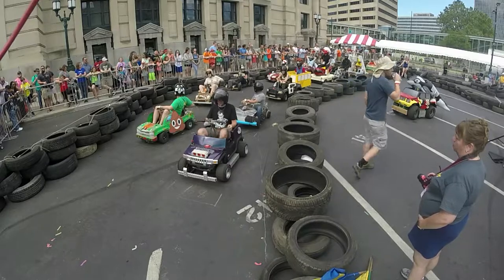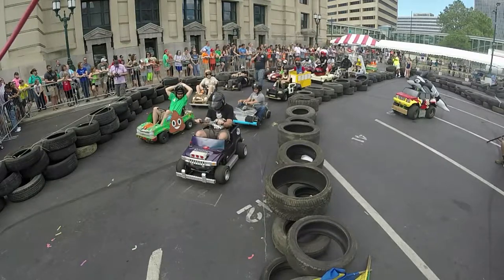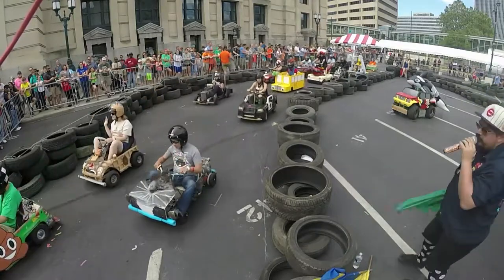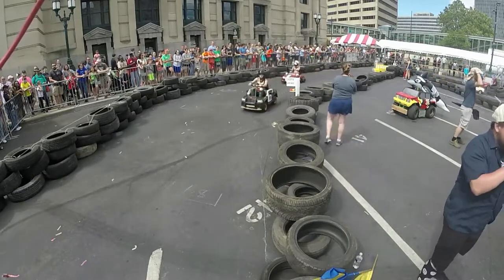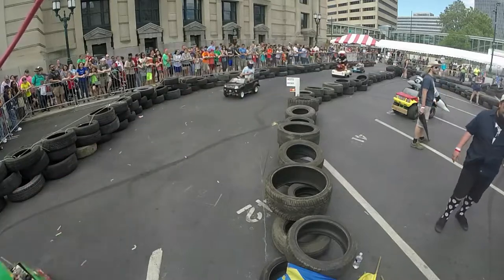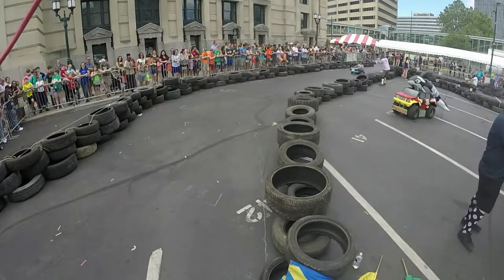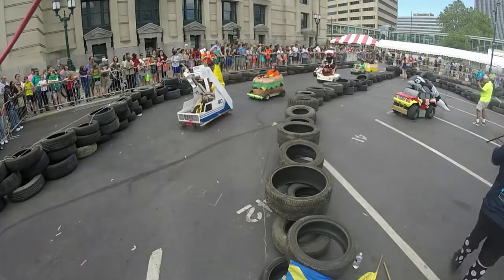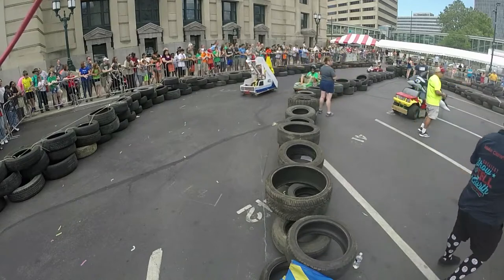Race 2 - TrussCam (Part 1)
The Power Racing Series at Maker Faire Kansas City 2017